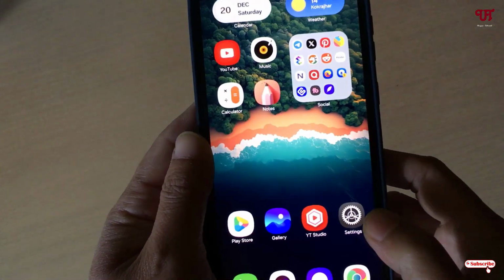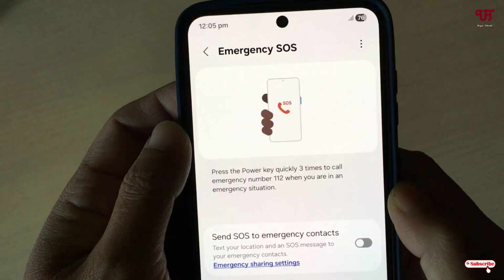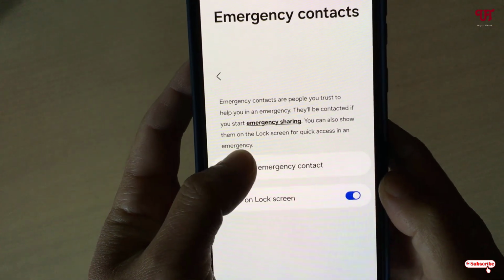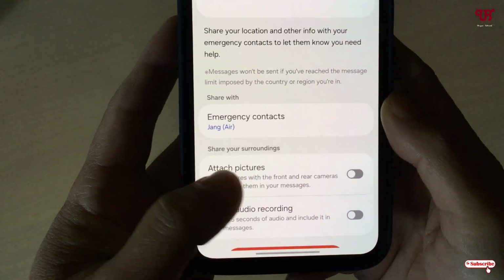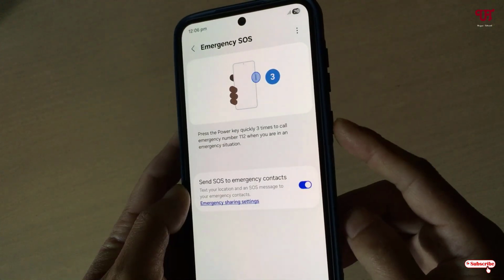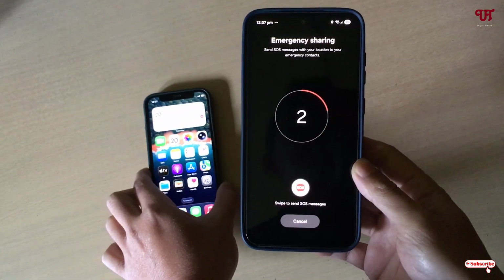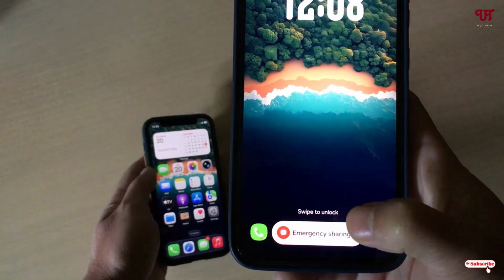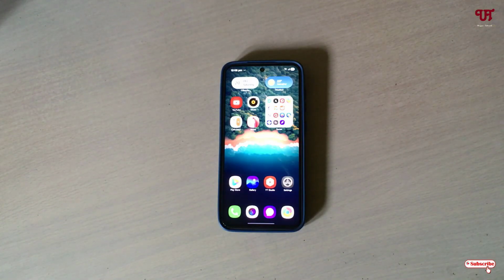How to Enable SOS and Send SOS to emergency Contact Number in any Android smartphones ?